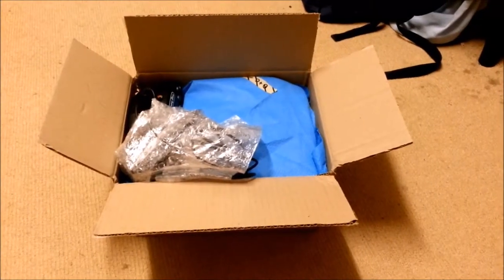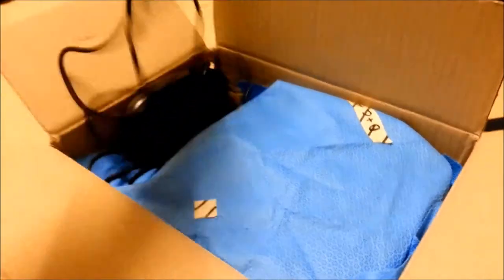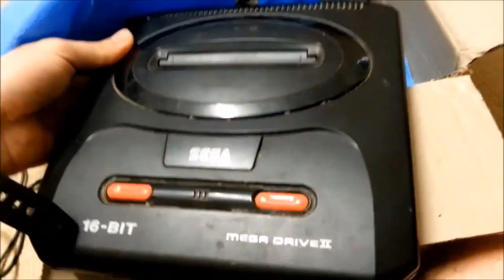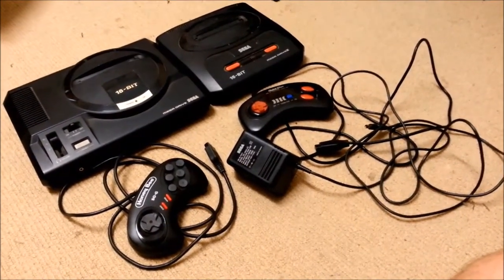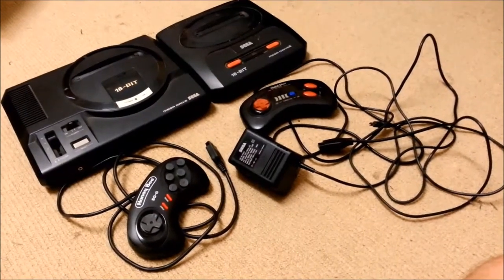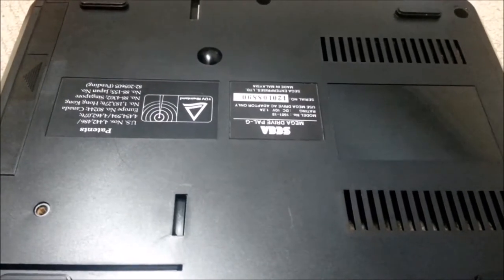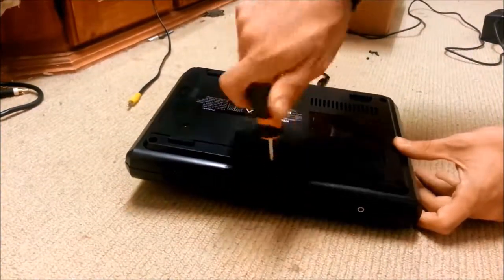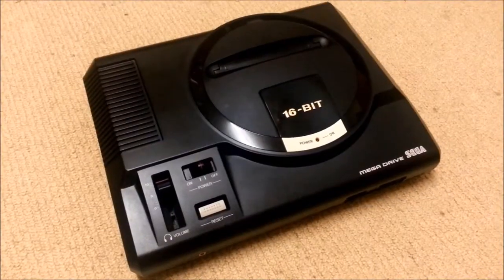Cleaning a SEGA MEGA DRIVE 1 & 2 | Joystick Division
Chris Taylor Productions:

I recorded this in February. I had actually uploaded this one, but after a few days I took it down, because the "Joystick Division" screen in the intro was really bad. That's why it may seem odd when the video comes in. I also had to do stuff with the music which is why the audio levels and timing stuff up a bit. First-world problems. Why did it take me this long to get it uploaded again? My laptop's GPU went "fuck all of you!!", started smoking, got cancer and died.